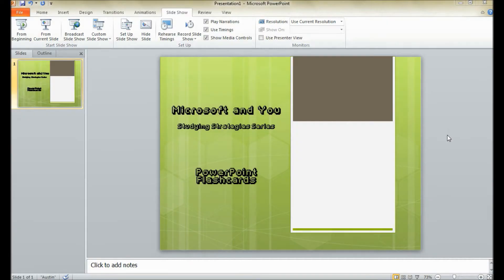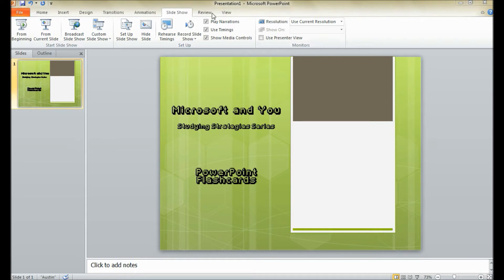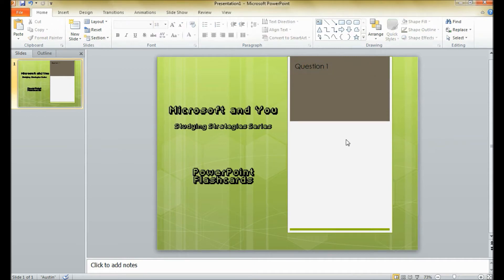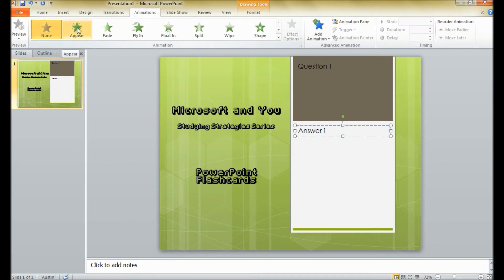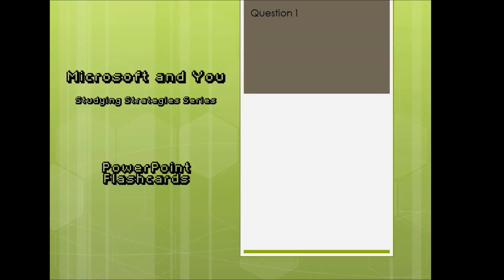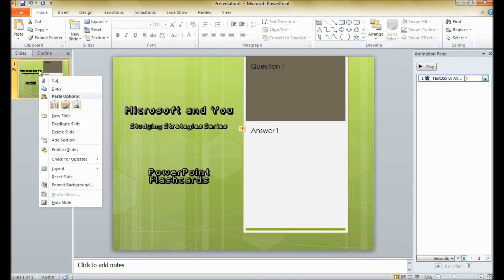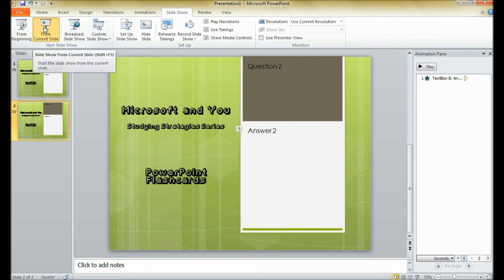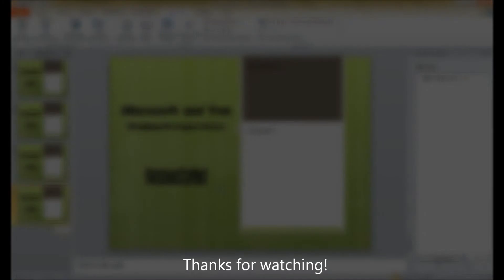PowerPoint Flashcards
This is a video about how to use PowerPoint to make flashcards to study more efficiently. If you have any questions or want to see a video about other Microsoft Office 2010 features, please feel free to send an email to . (WVU students, use your MIX email, please.)